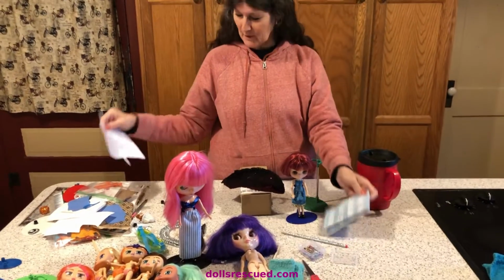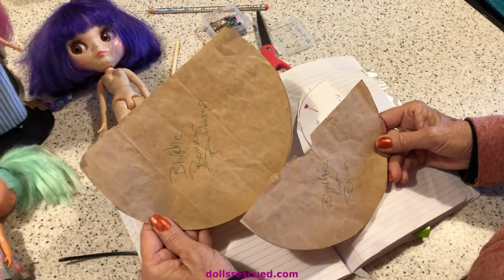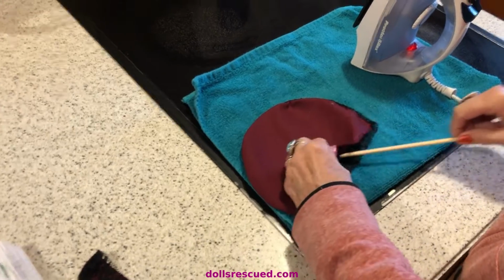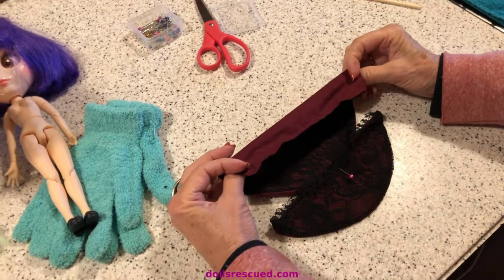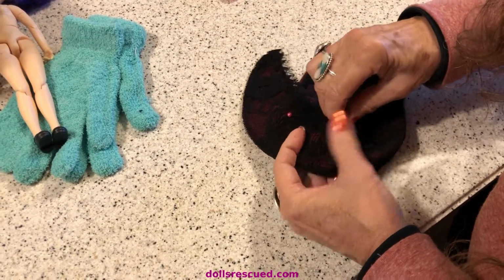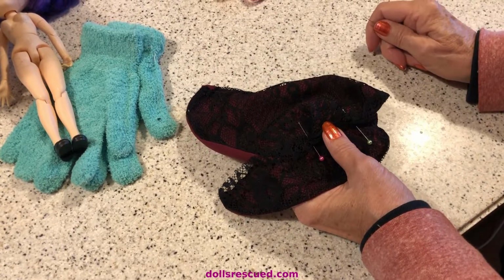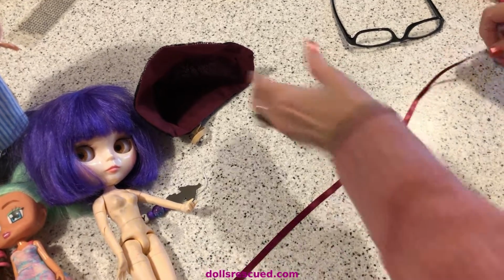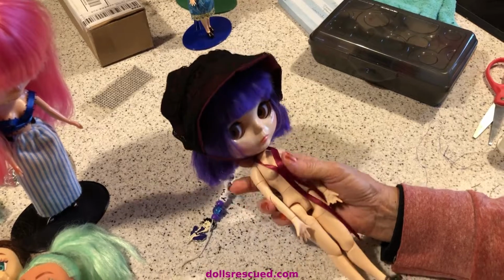DollsGoneGothSexyPilgrim Collab & Challenge Reminder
@JayDollsUK and I are offering another Collab/Challenge and we want YOU to join in. Dress any type of Doll like a Sexy Pilgrim or show us your Pilgrim Themed Dolls in a Video on your own Channel on Nov. 16th with the Hashtag

Any Type of your Doll or Dolls you would like to do your own videos for these fun and exciting Challenges.  I am an ADULT COLLECTOR. THERE IS BARE PLASTIC IN THIS VIDEO.

Jay Dolls UK Collaboration/Challenge Video.  @JayDollsUK

Keep an eye out for those black cats! These dolls are bewitching! "DollsGoneGothWItches Gothea on a Stormy Ride ~ Collab with ~Jay Dolls UK~ & ~Rosie's Toy Chest~"

See the initial announcement for the Dolls Gone Goth challenge in "Goth Doll Collab and Challenge Announcement"

Thanks!